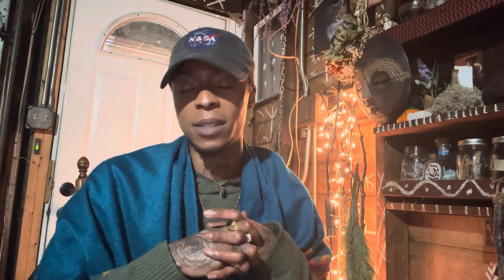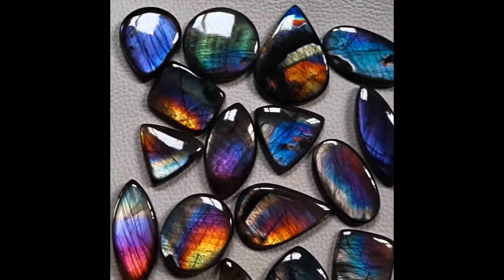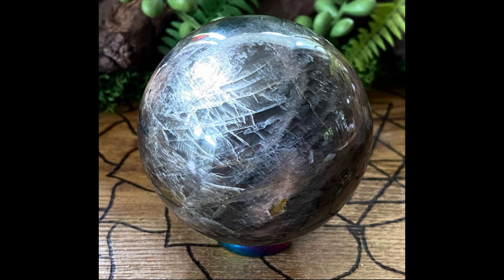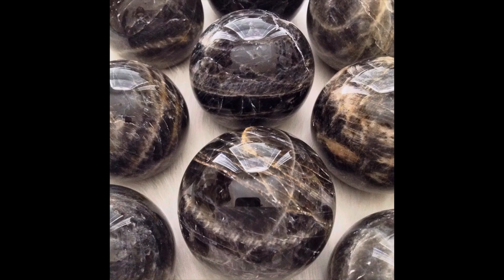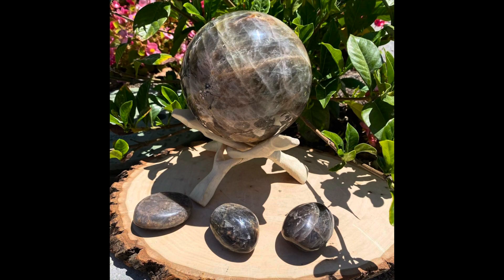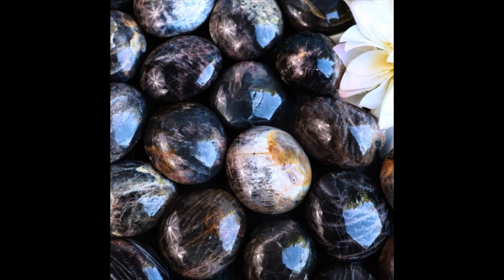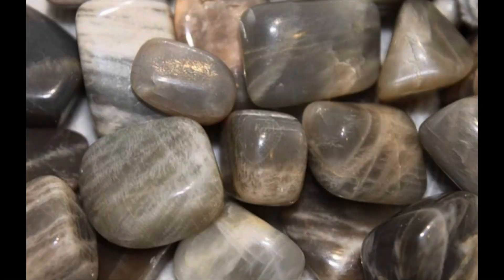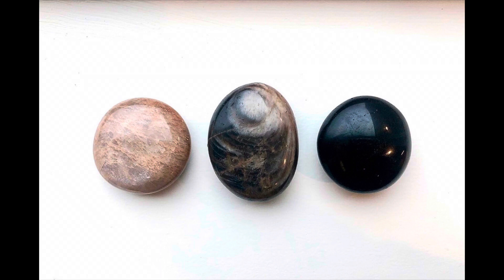Properties of Black Moonstone 🌑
Happy New Moon Everyone!🌑& Thank you everyone for joining in today’s video on Blackmoonstone ✨ I hope you enjoyed. If you have any video suggestions, please leave them down below and I will get back to them as soon as I can . Also, if you are interested in purchasing any crystal jewelry or a tarot card reading, I will have my email and Instagram below. Thanks again and have an awesome Night🌑✨